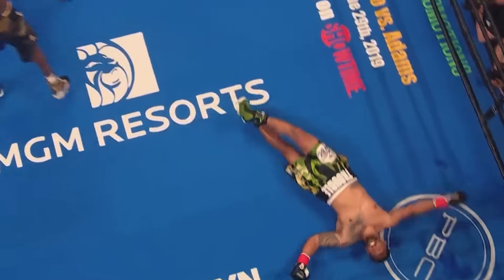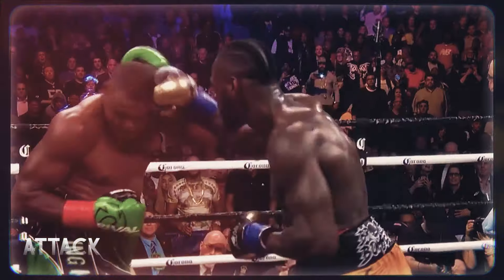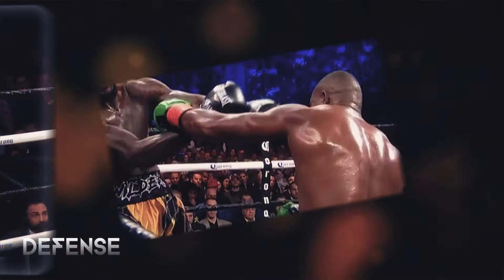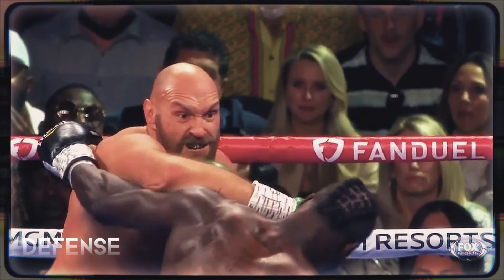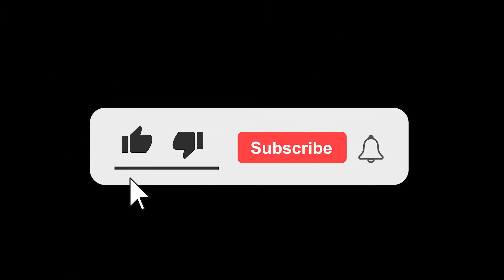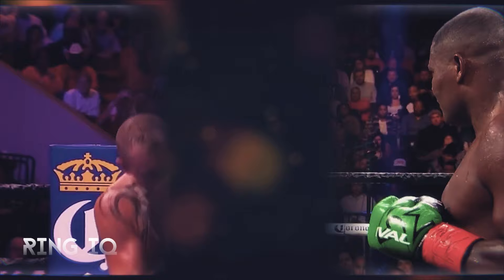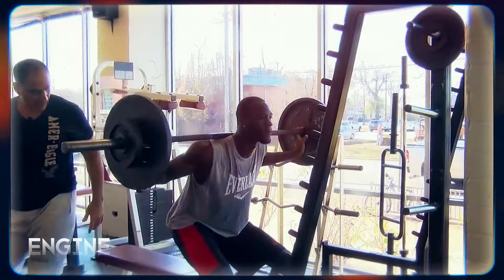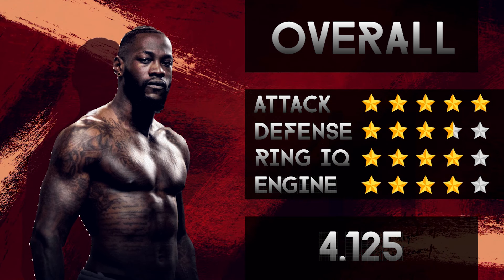Fighter Dissect: Deontay Wilder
In the first episode of this new series we will try to dissect the skills behind one of the most controversial boxers of our time - Deontay Wilder.

We rate the skills that make or break a boxer:
0:41 Attack
1:37 Defense
4:10 Highlights
4:56 Ring IQ
6:09 Engine
7:27 OVERALL

Let us know how you rate Wilder’s skills in the comments below.